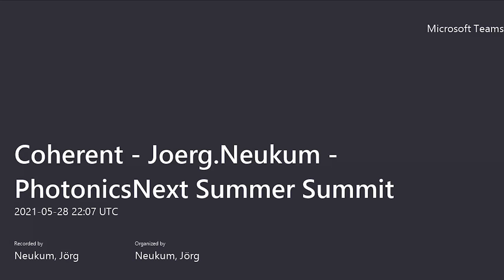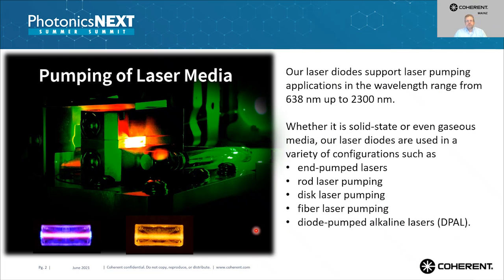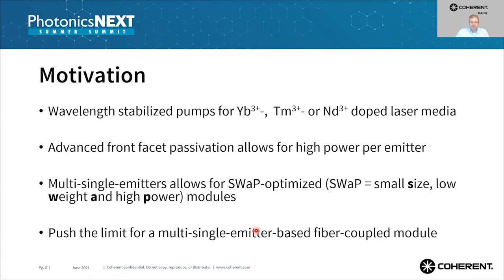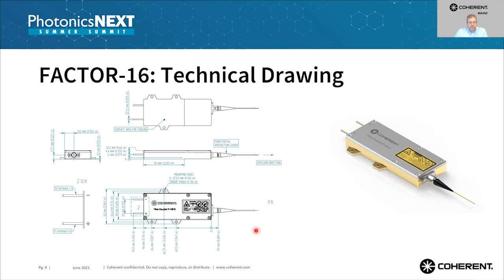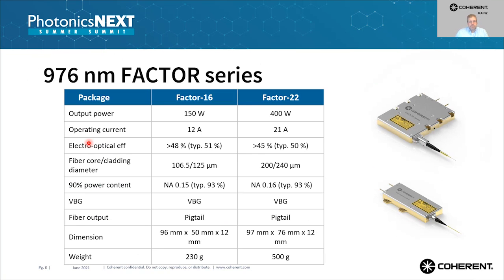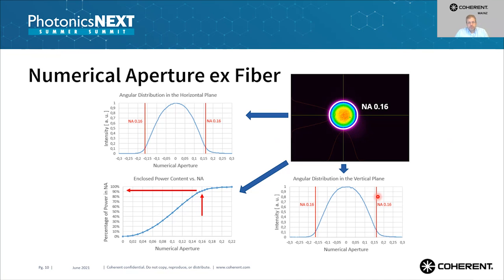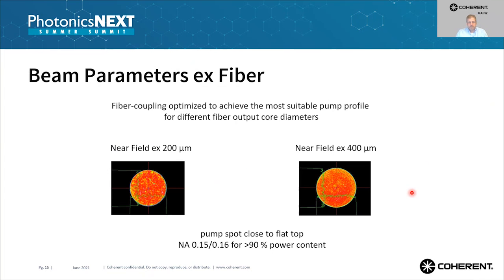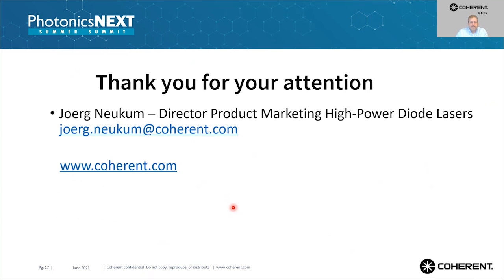PhotonicsNXT Summer Summit 2021: How to Pump Lasers More Efficiently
Learn about the benefits of the new FACTOR series and how to take advantage of them when integrating into your application.